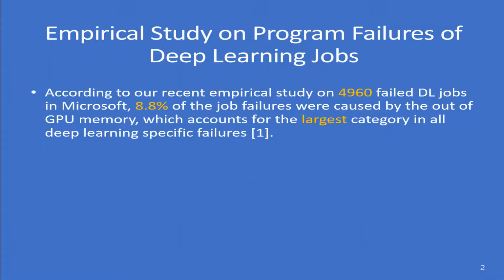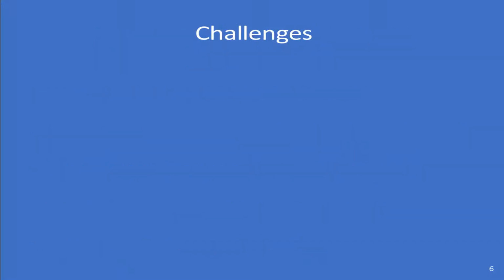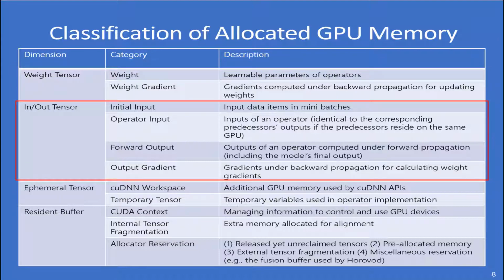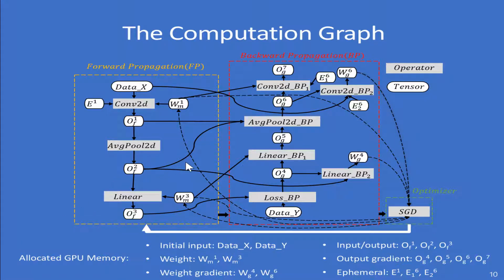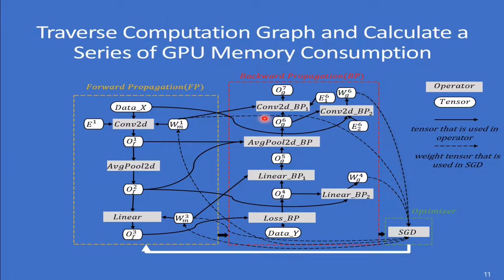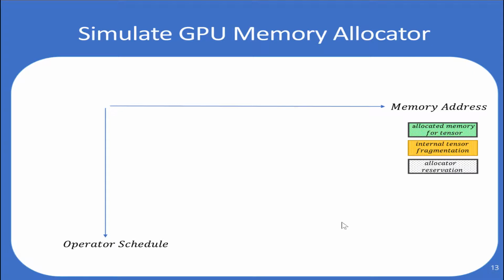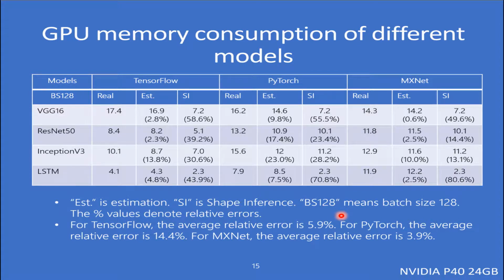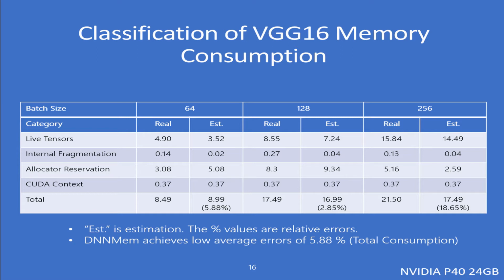Estimating GPU Memory Consumption of Deep Learning Models (Video, ESEC/FSE 2020)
Yanjie Gao, Yu Liu, Hongyu Zhang, Zhengxian Li, Yonghao Zhu, Haoxiang Lin, and Mao Yang

Abstract: Deep learning (DL) has been increasingly adopted by a variety of software-intensive systems. Developers mainly use GPUs to accelerate the training, testing, and deployment of DL models. However, the GPU memory consumed by a DL model is often unknown to them before the DL job executes. Therefore, an improper choice of neural architecture or hyperparameters can cause such a job to run out of the limited GPU memory and fail. Our recent empirical study has found that many DL job failures are due to the exhaustion of GPU memory. This leads to a horrendous waste of computing resources and a significant reduction in development productivity. In this paper, we propose DNNMem, an accurate estimation tool for GPU memory consumption of DL models. DNNMem employs an analytic estimation approach to systematically calculate the memory consumption of both the computation graph and the DL framework runtime. We have evaluated DNNMem on 5 real-world representative models with different hyperparameters under 3 mainstream frameworks (TensorFlow, PyTorch, and MXNet). Our extensive experiments show that DNNMem is effective in estimating GPU memory consumption.

Submitted to the conference by Yanjie Gao on 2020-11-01